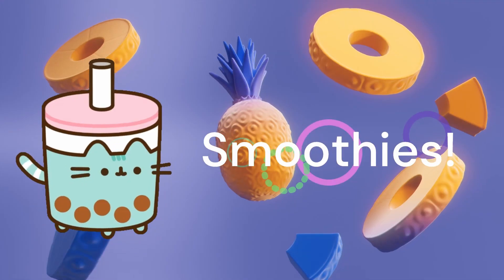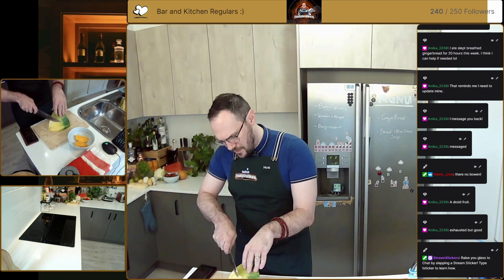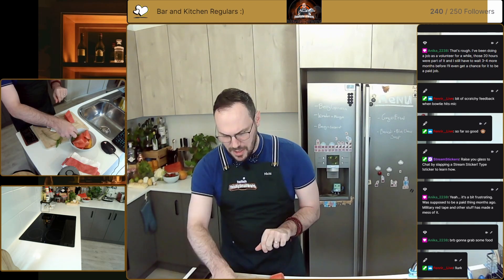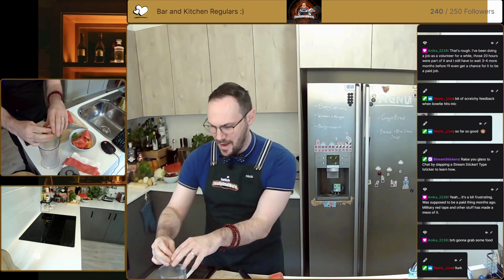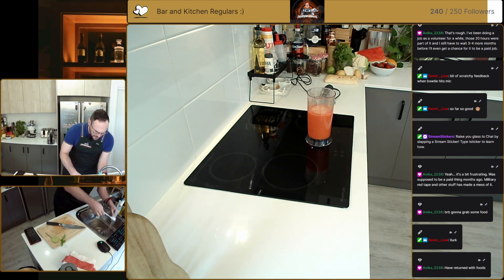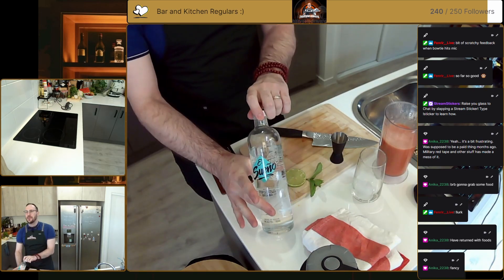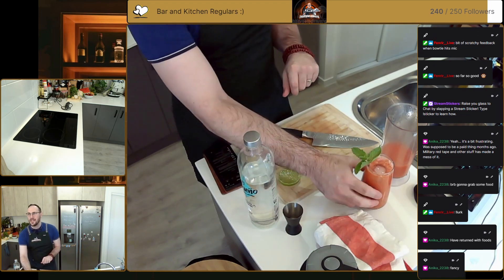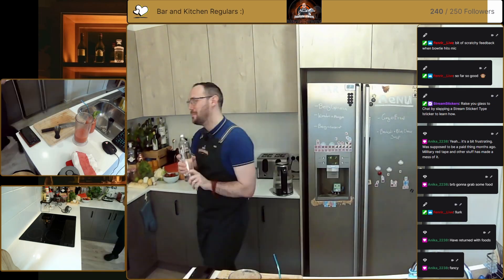It's time for some Tequila!! 🍹🍹🍹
Welcome to This Big Small World! The Secret Bar and Restaurant of the Internet

This Bar and Kitchen is always open, and seats available for anyone who wants to join the fun.

This week, is a solo outing for Mr Nichi, and the TBSW Kitchen Studio, but don't worry! Chat will be there to keep us company.

and Today, We are making a super simple Watermelon Mango Tequila Cocktail!

Can you make a better cocktail??
Will Fenrir keep his job after this Edit???
Will Nichi ever escape the Content Dungeon the editors have his trapped in?

Find out (maybe?) on today's delicious episode of This Big Small World~

Want More From This Big Small World?
Come Watch on Twitch!

Join our other This Big Small World Communities!

Credits:
Host: Nichi, This Big Small World
Editors: Nichi
Production Assistant: "Greg". and Also Also Nichi :P